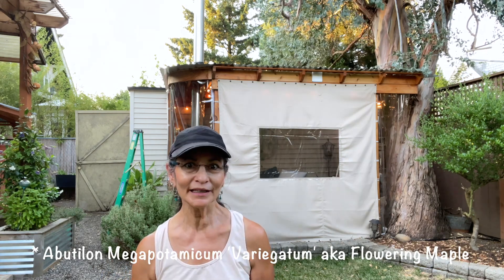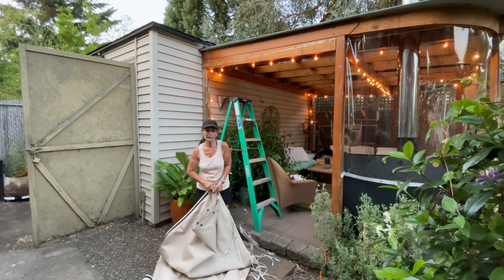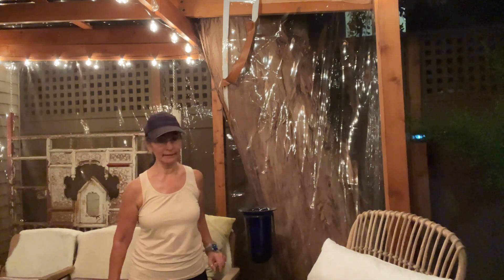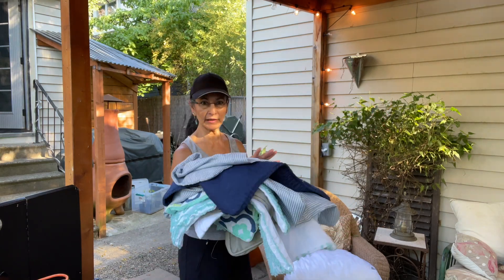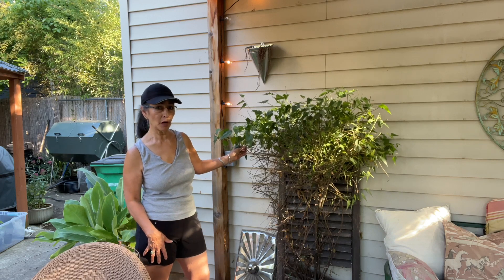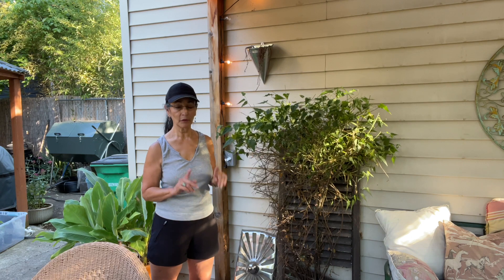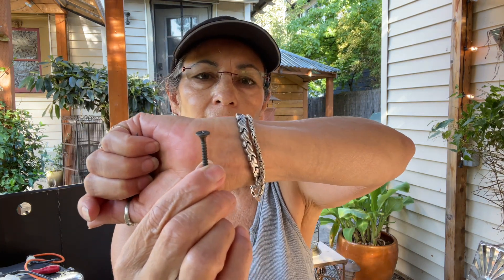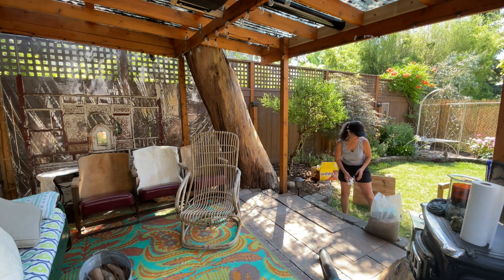Better Late Than Never! Taking Canvas Walls Down From My Pergola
Better late than never!  Today I will be taking my canvas walls down from my pergola, re-level some of the stone flooring  and trim back an over grown Abutilon Megapotamicum.  With a little planning and ingenuity, my winter-to-summer conversion has become a quick and simple process.  So come hang with me while I get up, get out, and get active setting-up a four season patio into a summer oasis.

If you're a subscriber thank you so much for coming back. Thank you all so much for your love and support, and more importantly, for joining me today

► Abutilon megapotamicum ‘Variegatum’ (Trailing Abutilon)
This flowering maple is a semi-evergreen shrub with arching branches of maple-like leaves lined with petite, bell-shaped flowers. The striking blooms have a deep-red calyx and pale yellow petals and will attract hummingbirds and butterflies.

Abutilons are very heat tolerant, making them excellent for summer gardens or containers but need winter protection in cooler climates. In my experience, flowering maples stay evergreen all winter long where it continues to grow year round, underneath my pergolas.

When planted on earth soil, they thrive in well-drained soil with occasional feedings. With a shrubby, trailing habit, it can be trained as a border shrub on a trellis, or used in a hanging basket.

►  About Jscursions:
Jscursions was created to inspire others to get up and get active. She provides Basic How-To Videos that include: Gardening (in the ground, containers and even on a roof-top), Tips and Tricks, DIY Projects, Plant Names, Landscaping Ideas, Winterizing Plant, Creating A Year-round Oasis Under A Pergola/Patio, Composting, and hopefully provide answers along the way.

Looking for that next Adventure? Don’t be surprised if she takes you along on hikes, camping, cross-country roads trips, abroad, foraging for wild edibles and various Portland-area excursions. No matter what she's up to, she'll always provide inspiration that will help lead you to being the best version of yourself! All of this, of course, while she continues to learn and share her mistakes.

► EQUIPMENT
My Camera: iPhone 13 Pro Max
Computer: Macbook Pro
Editing Software: iMovie and Premier Rush